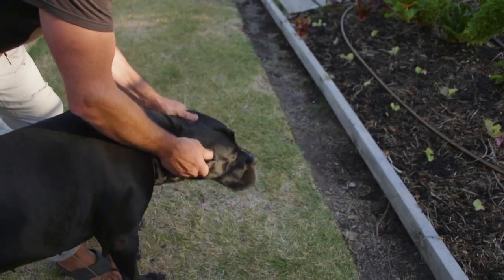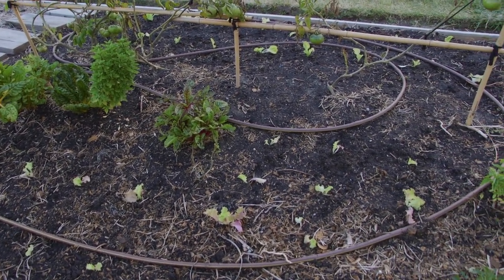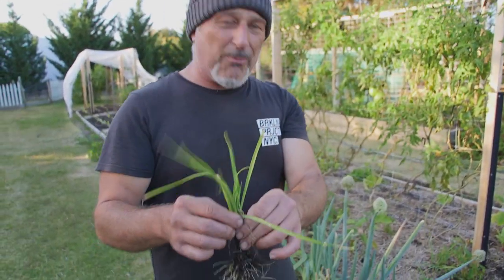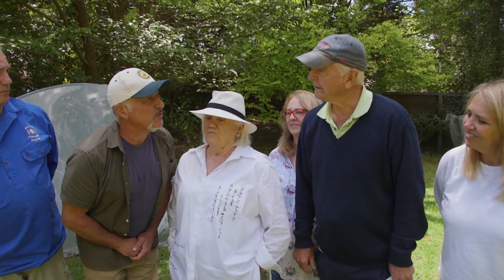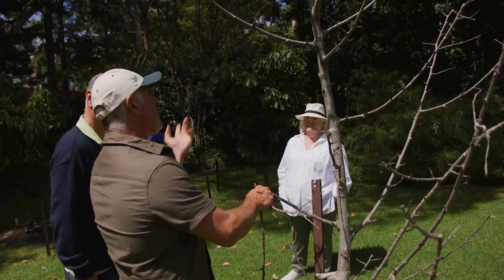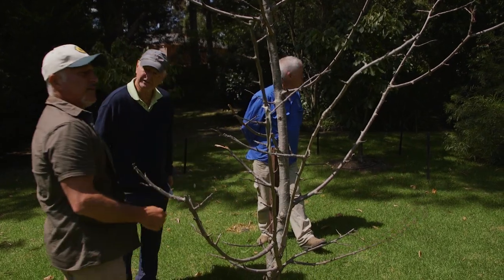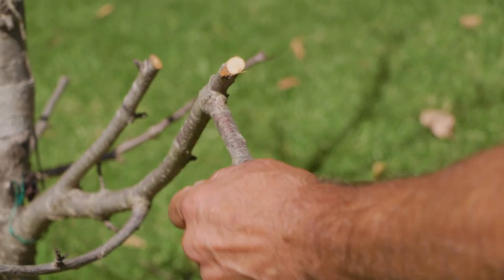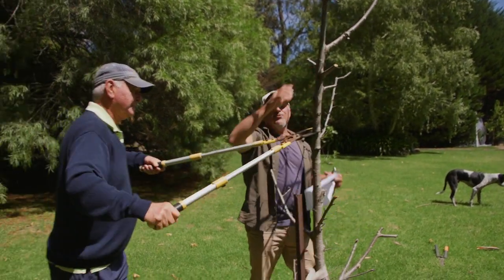John and Pat from Park Orchards - Part 1